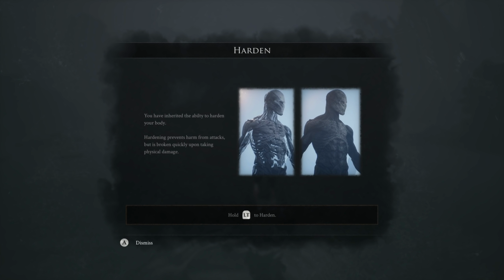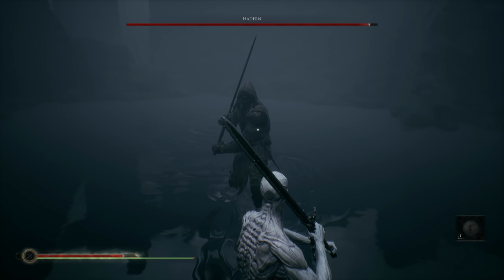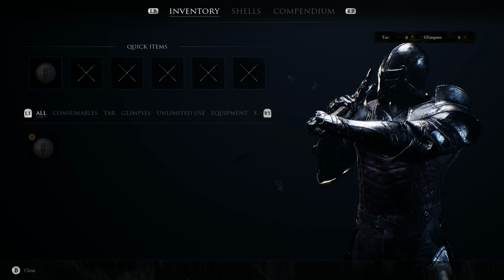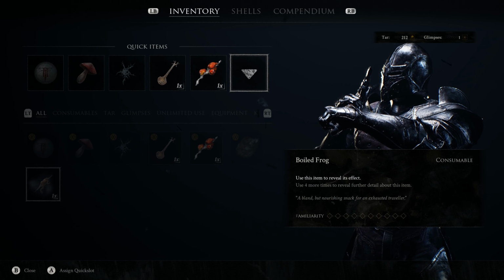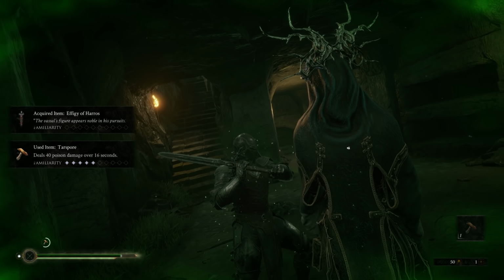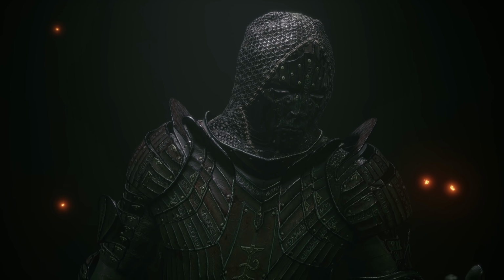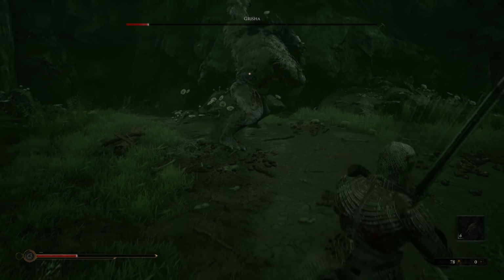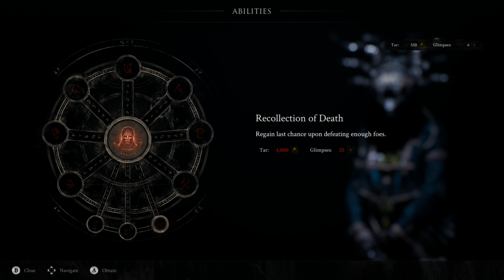A True To Shell Souls-Like - Mortal Shell Full Release - Let's Play - Part 1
Mortal Shell is a souls-like, deep action-RPG that tests your sanity and resilience in a shattered world.

🤔 NEW HERE? 🤔

Mortal Shell is a deep action-RPG that tests your sanity and resilience in a shattered world. As the remains of humanity wither and rot, zealous foes fester in the ruins. They spare no mercy, with survival demanding superior awareness, precision and instincts. Track down hidden sanctums of devout followers and discover your true purpose.

Possess Lost Warriors
The dead litter this tattered landscape, but not all are without hope. The lost remains of defeated warriors are yours to discover. Awaken these Mortal Shells, occupy their bodies and significantly open your understanding to diverse masteries of combat.

Face Haunting Foes
Your path is guarded by desperate adversaries, devoted to inscrutable gods. Behold creatures both pitiable and grotesque, but do not let fear halt your journey. Muster your courage and face them down.

Iron Sharpens Iron
Combat is strategic and deliberate. You must commit your sword only when an opportunity opens. Calculate your parries to unleash devastating counterblows. Temporarily entomb your Mortal Shell in stone to block attacks, or play aggressive and use your stone-form to add brutal weight to your own sword swings.